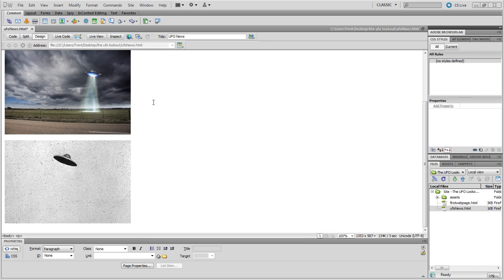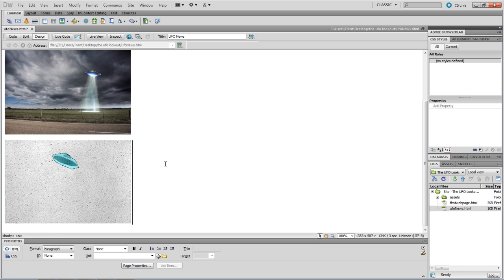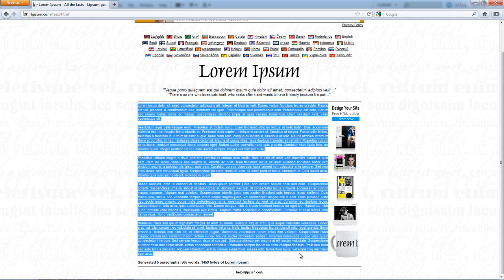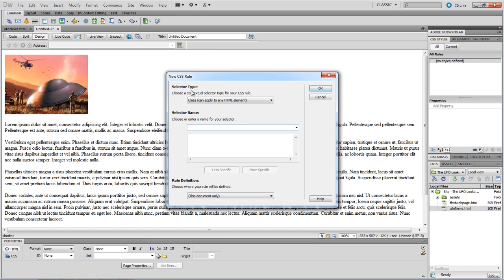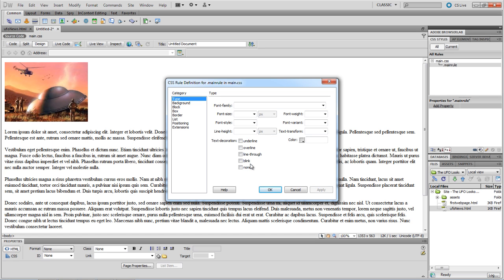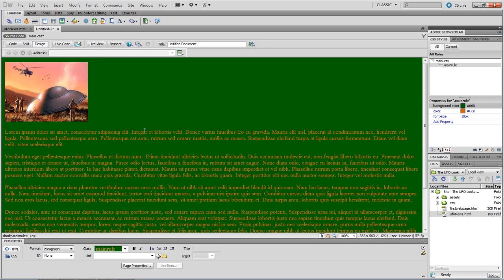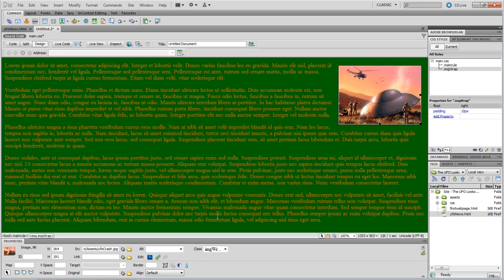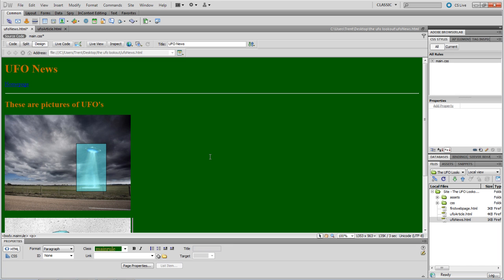Dreamweaver CS5 - 3 (CSS Formatting) - Crash Course (web design) - Techmultiverse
Video lessons for the absolute beginner.  This is the third video in the Dreamweaver Video Lesson series.  Download project files from the downloads